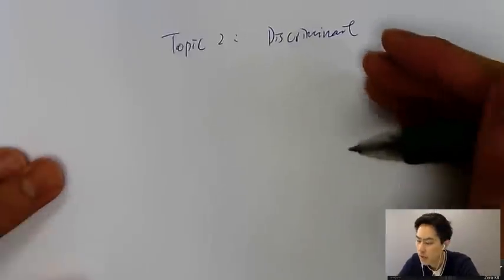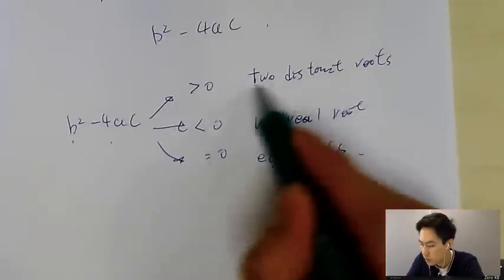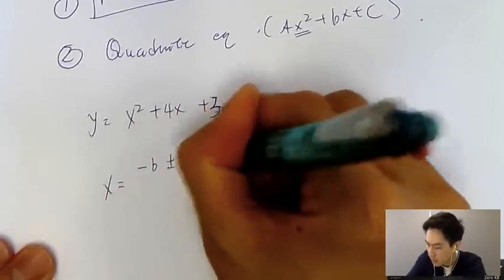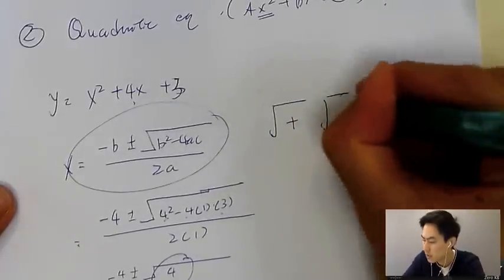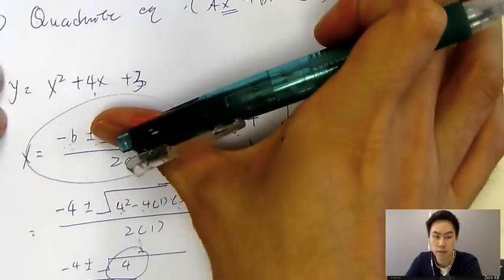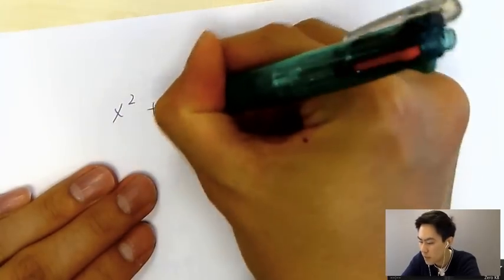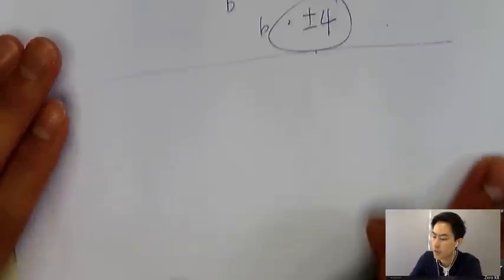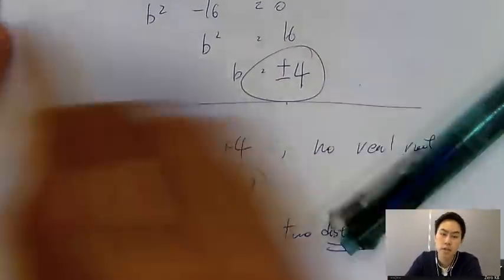IB Math Exam Secrets for Discriminant